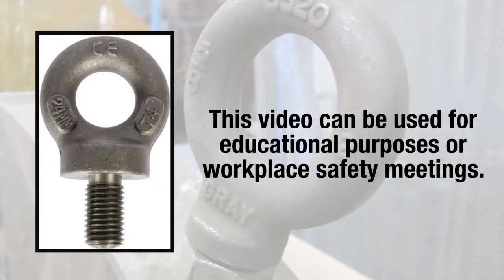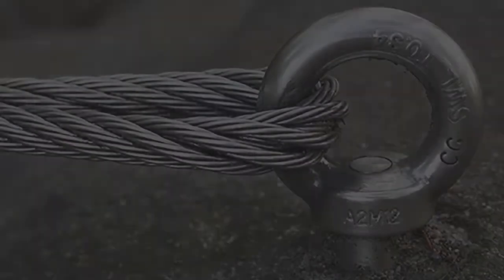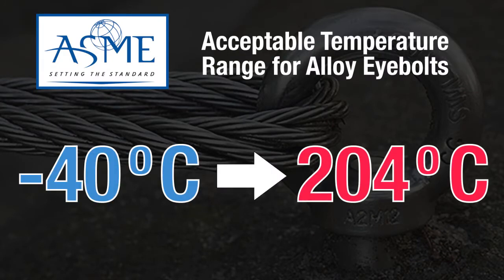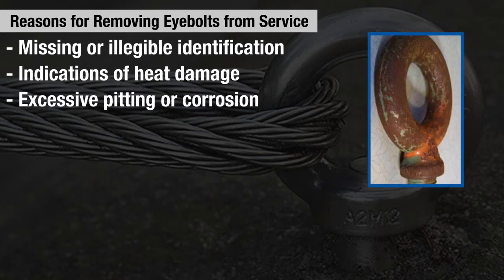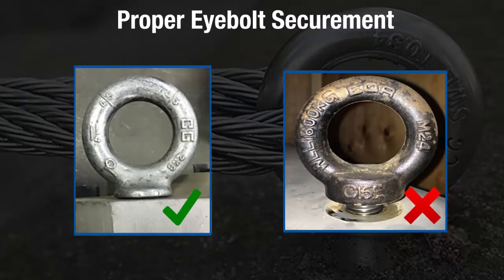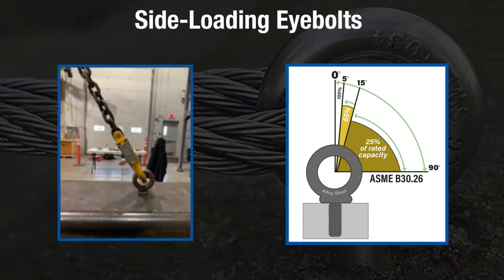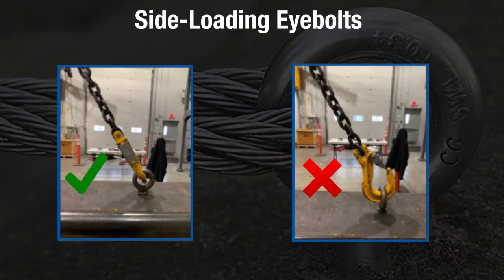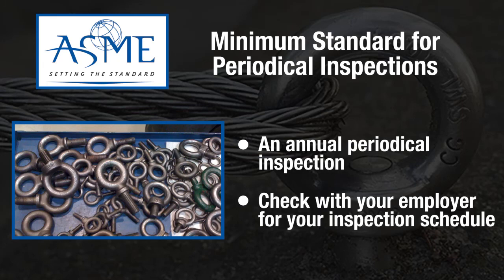RRC Equipment Education - Eyebolts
Master the need-to-know basics of eyebolts for rigging purposes. Use this video for education as well as workplace safety training involving rigging equipment. We are in compliance with the ASME B30.26 standard principles and insist on checking with manufacturer specifications for proper product use, inspection and storage of eyebolts.